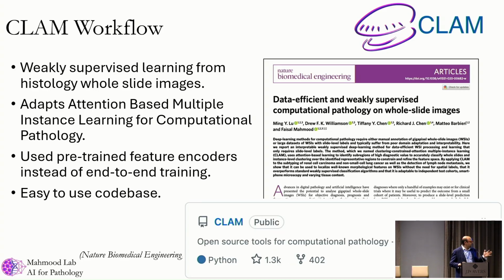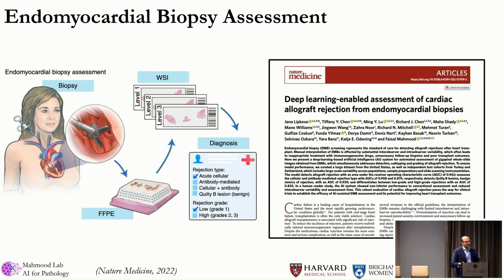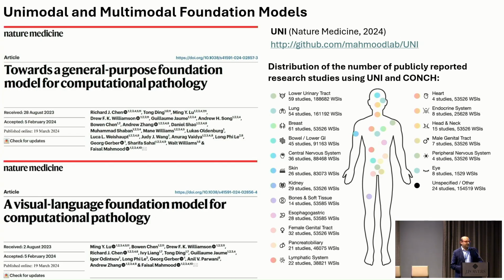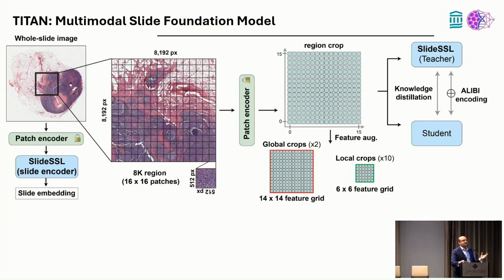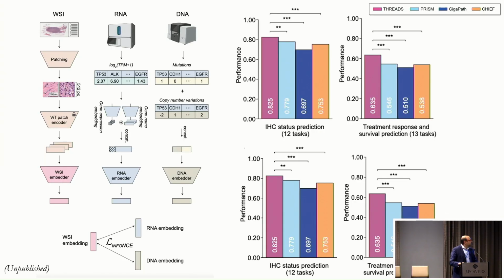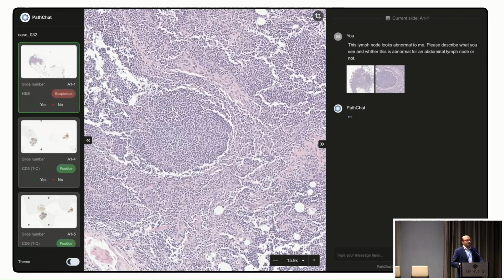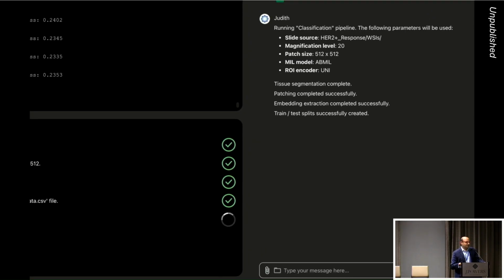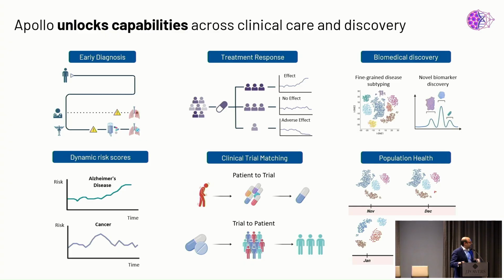MLHC 2025 Faisal Mahmood - Multimodal, Generative, and Agentic AI for Pathology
Invited talk at Machine Learning for Healthcare 2025 by Faisal Mahmood titled "Multimodal, Generative, and Agentic AI for Pathology."